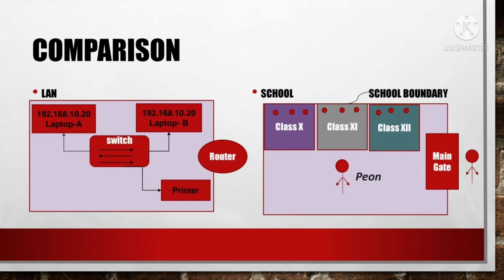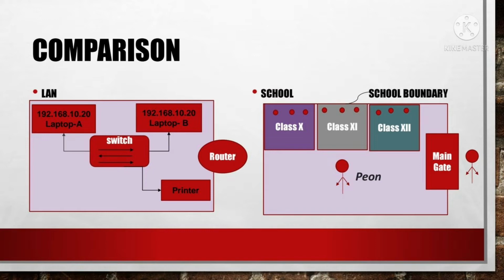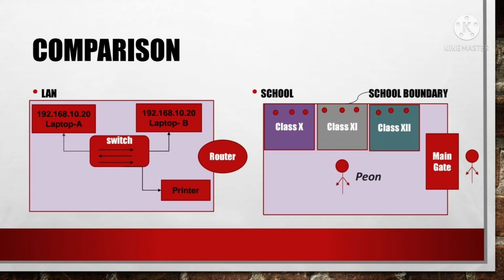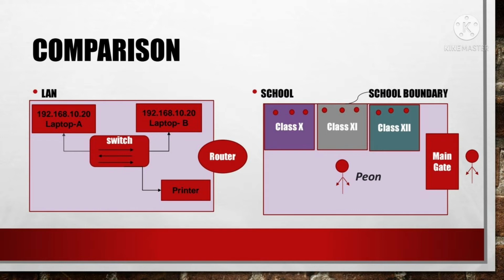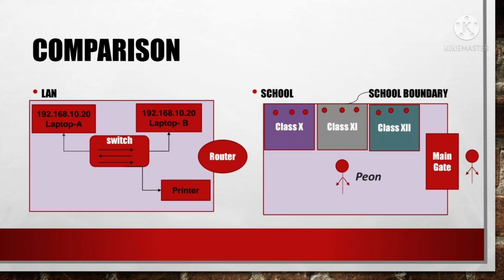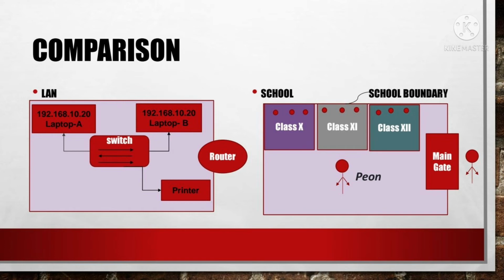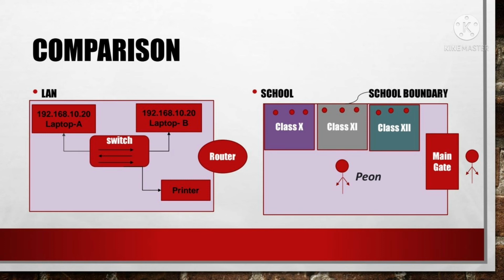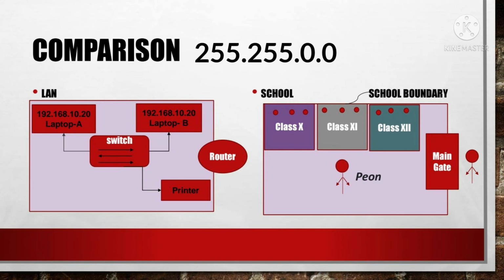Networking Basics what is a switch, Lan, router, ip address,gateway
switch Lan router ip address